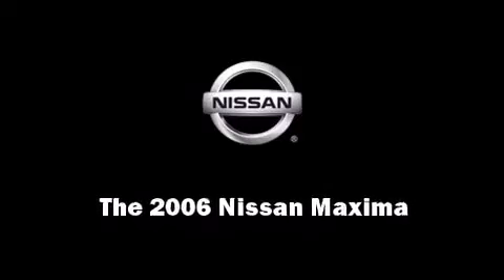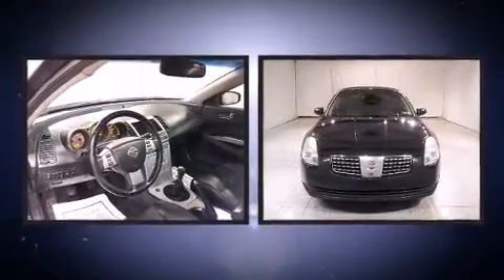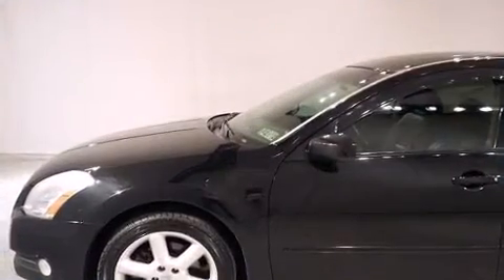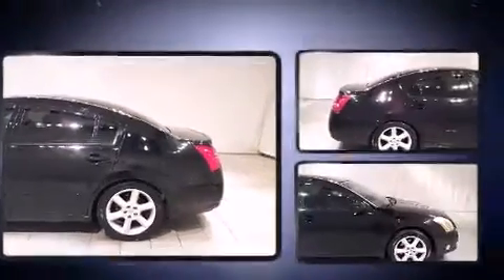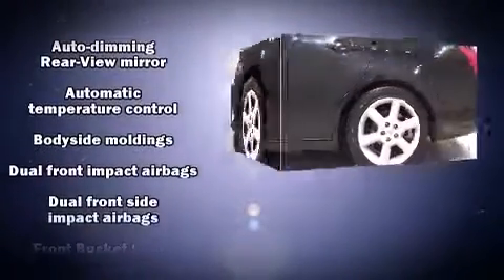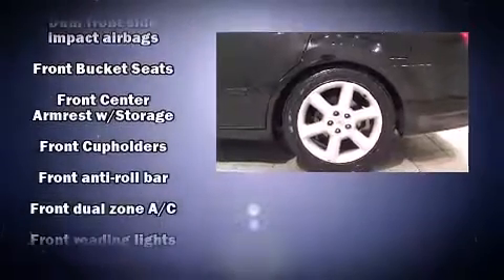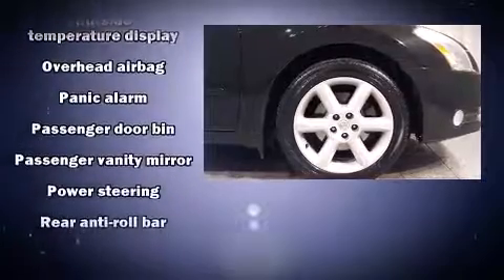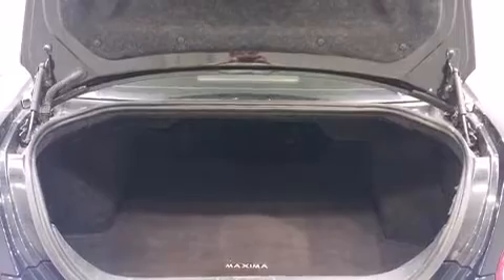2006 Nissan Maxima 3.5 SE Leather Moonroof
Car Vision
2626 W Main St

Introducing the 2006 Nissan Maxima. This 4 door sedan provides exceptional value! It features a standard transmission, front-wheel drive, and a 3.5 liter 6 cylinder engine. Top features include front dual zone air conditioning, 1-touch window functionality, speed sensitive wipers, an automatic dimming rear-view mirror, telescoping steering wheel, power door mirrors, remote keyless entry, and cruise control. Audio features include a CD player with AM/FM radio, a cassette player, and 8 speakers, providing excellent sound throughout the cabin. Nissan ensures the safety and security of its passengers with equipment such as: dual front impact airbags with occupant sensing airbag, head curtain airbags, traction control, brake assist, anti-whiplash front head restraints, a panic alarm, and 4 wheel disc brakes with ABS. This car was designed with safety in mind, allowing you to drive with even greater assurance. You will have a pleasant shopping experience that is fun, informative, and never high pressured. Stop by our dealership or give us a call for more information.